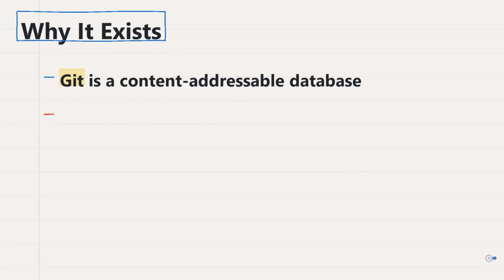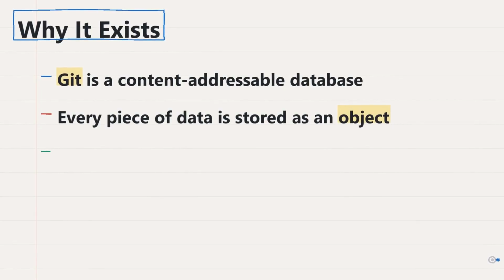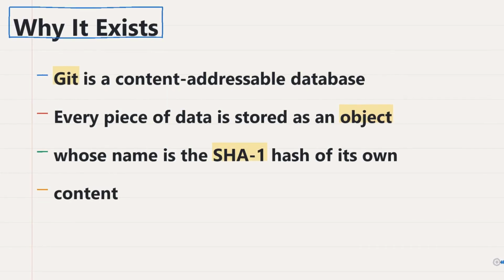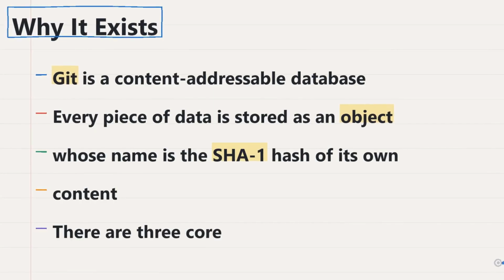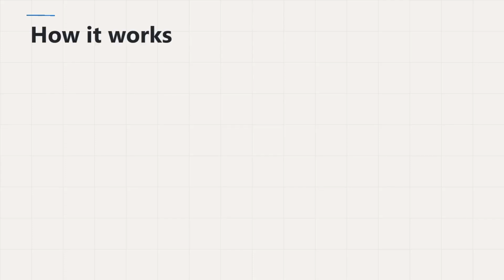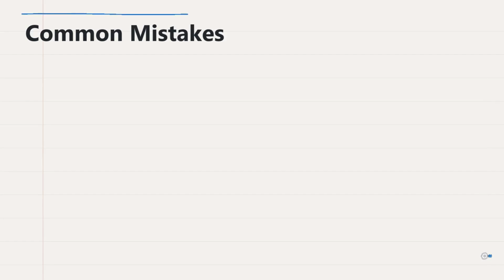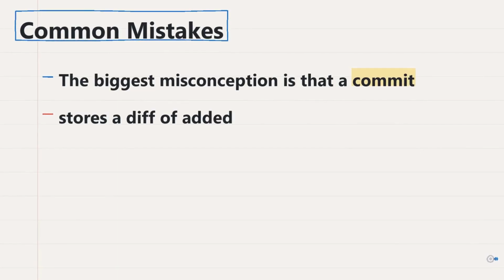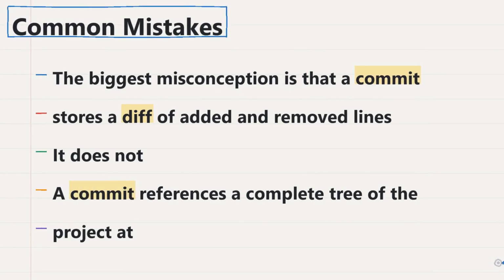How A Git Commit Is Stored End To End Deep Dive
How A Git Commit Is Stored End To End Deep Dive Actually Works
A Git Commit Is Stored End To End Deep Dive Actually explained simply, with clear diagrams and a real-world example.

In this video you'll learn:
• Understand how Git stores commits as snapshots
• Learn about Git objects like blobs, trees, and commits
• Grasp the efficiency behind Git’s storage system

Part of TechWithJoel — bite-sized technology explainers for students, developers, DevOps, cloud and cybersecurity learners.